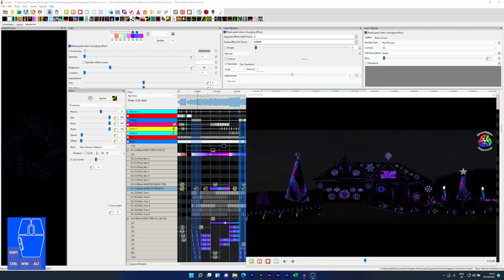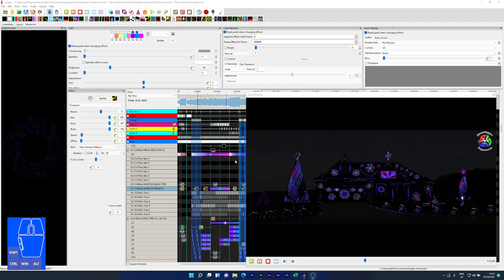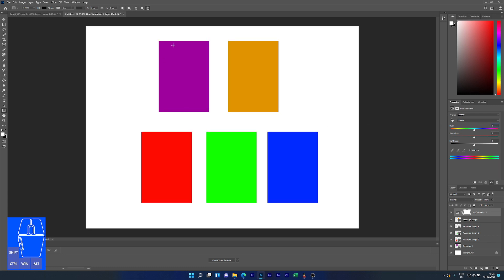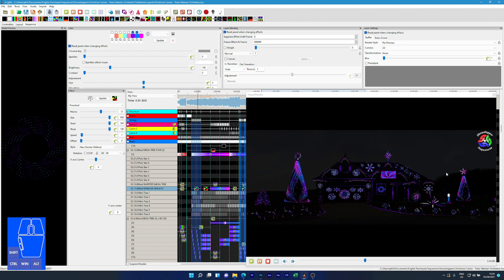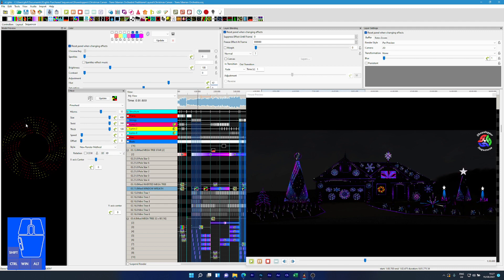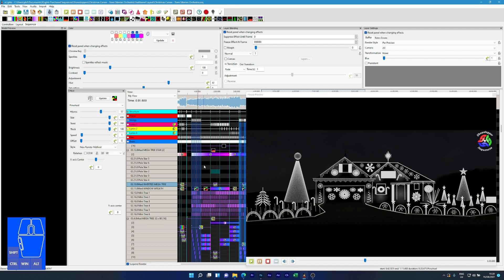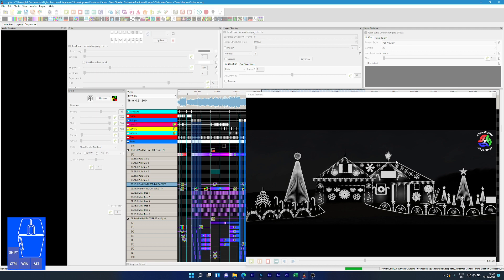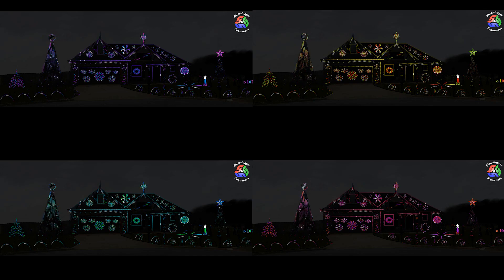XLights - Re-colour Any Sequence In Minutes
In this tutorial I show you how you can quickly and easily recolour any sequence without destroying any effects.